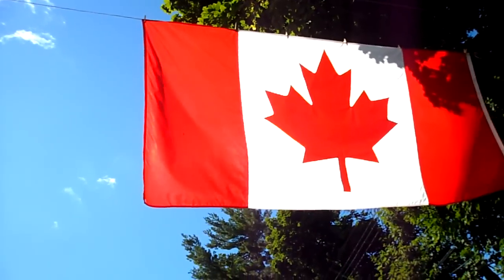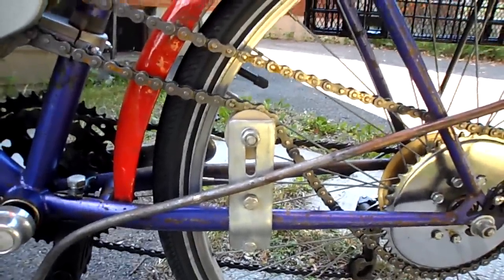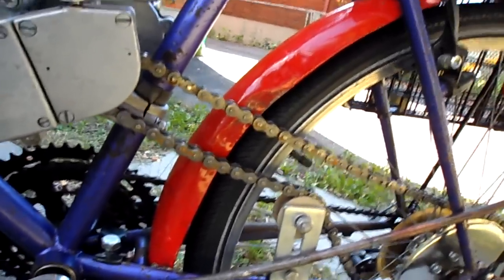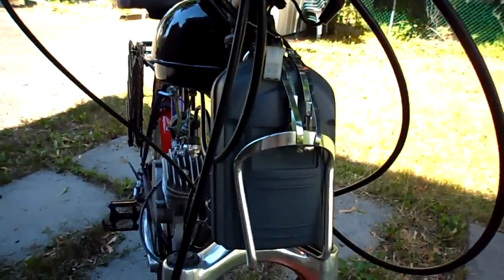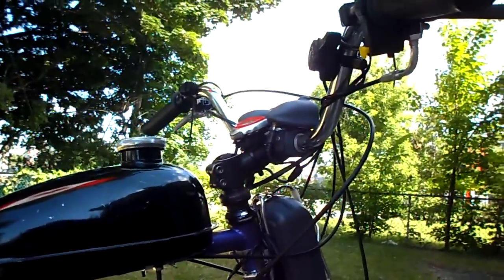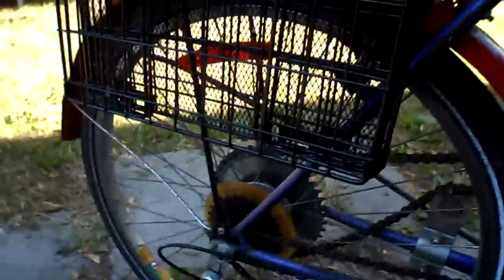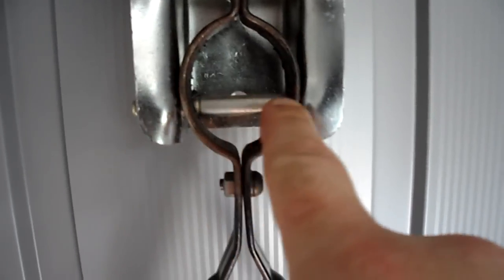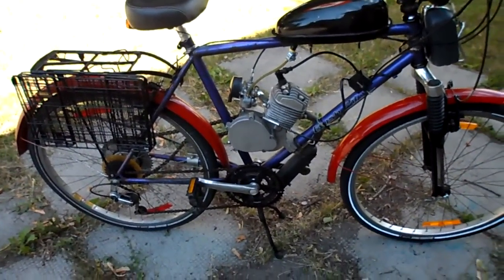my motorized bike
just showing off my motorized bicycle